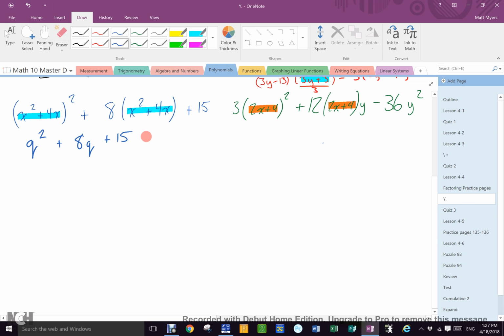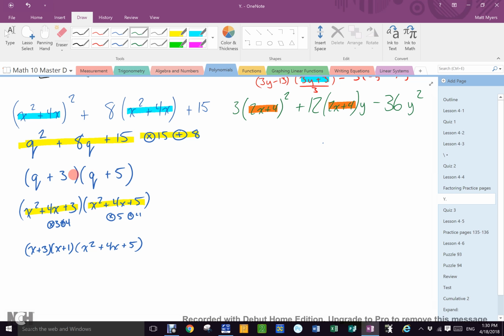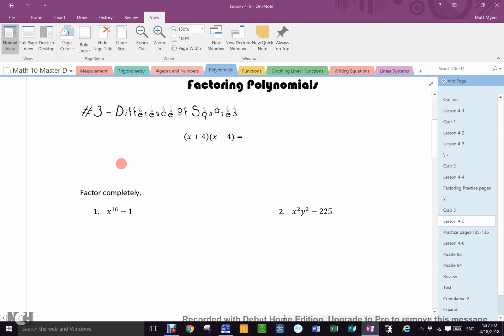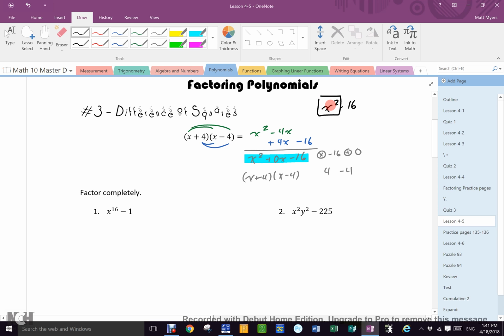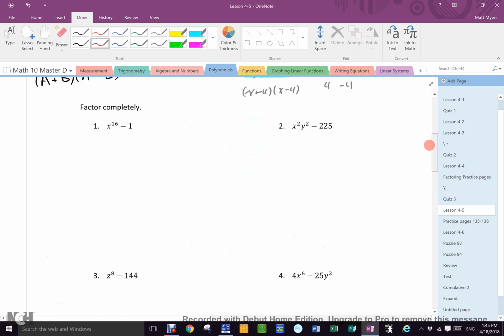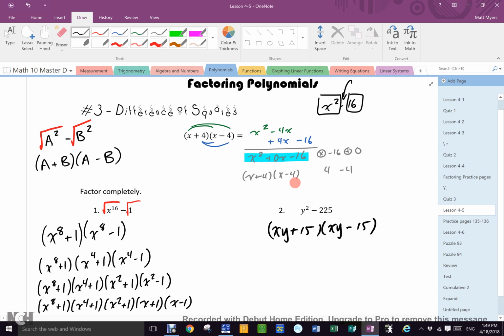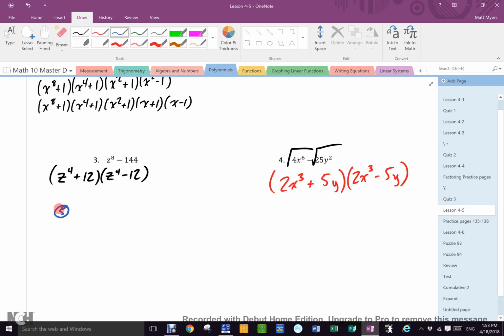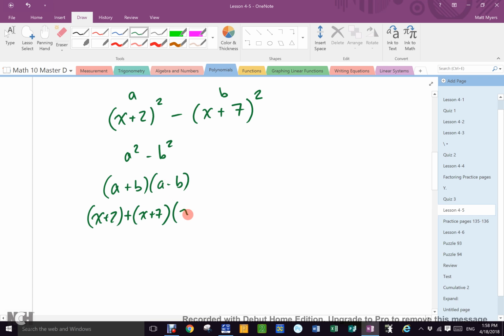April 18 Block D Difference of Squares